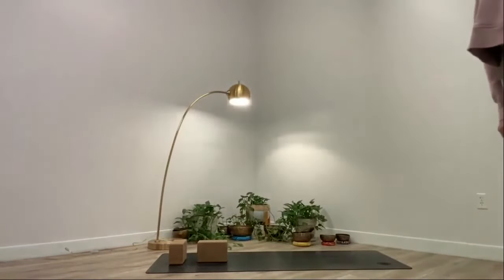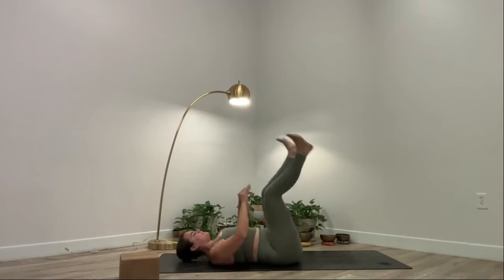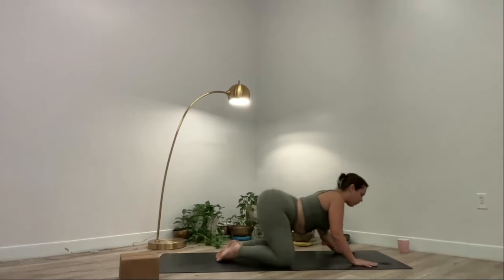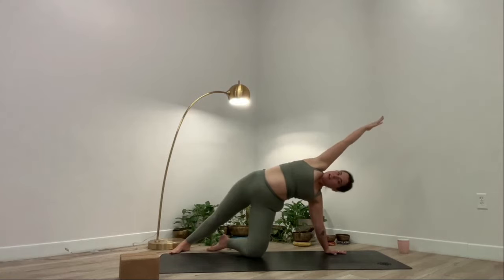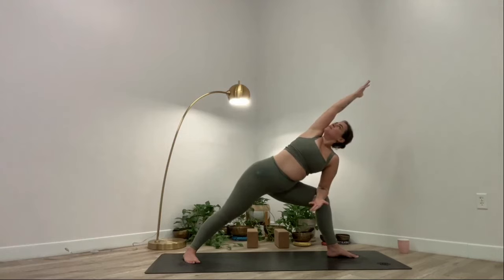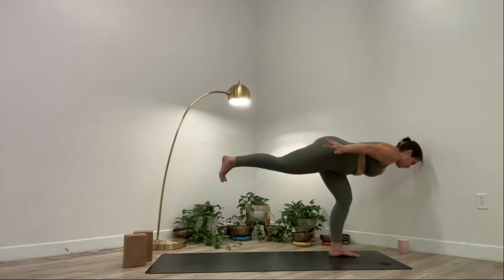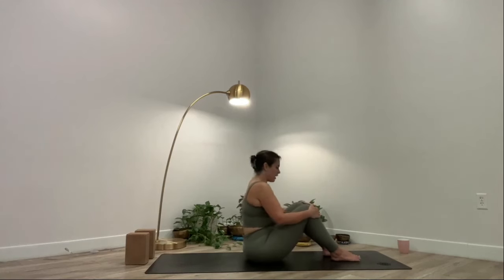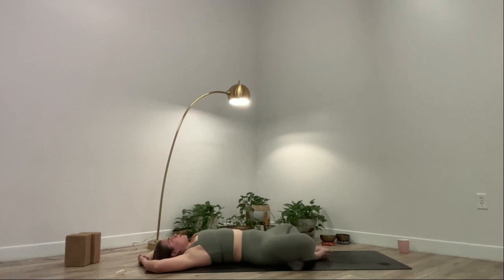60 Minute Vinyasa Flow With Tara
Join Tara for a 60 minute Vinyasa Flow designed to be all levels accessible. Blocks are recommended, but not required.